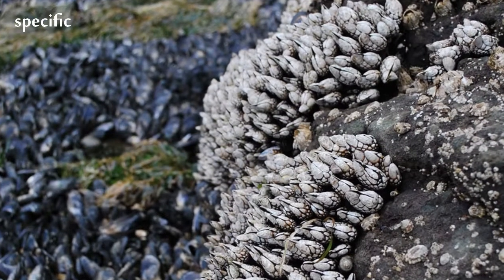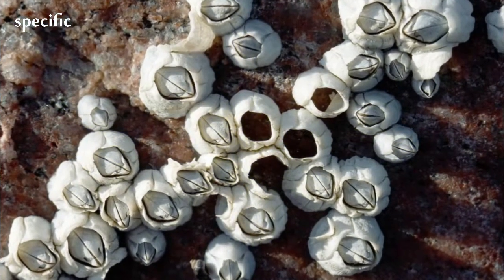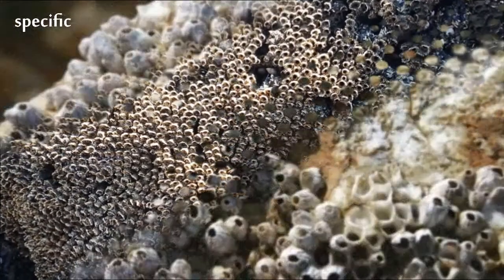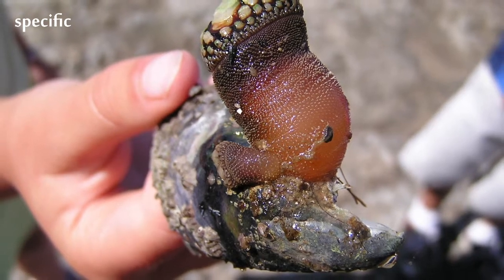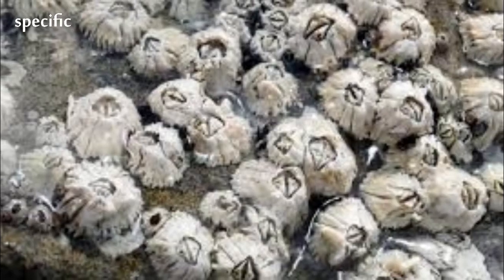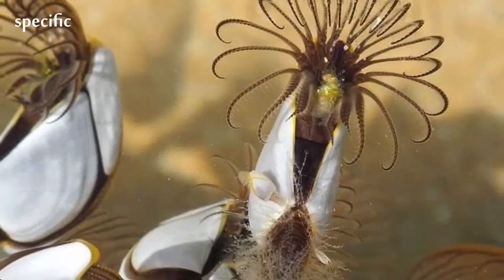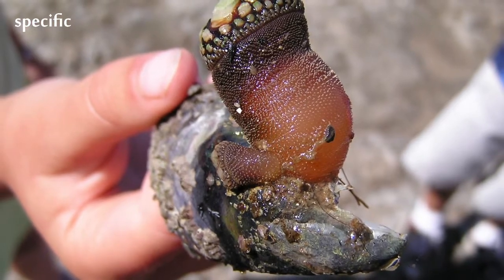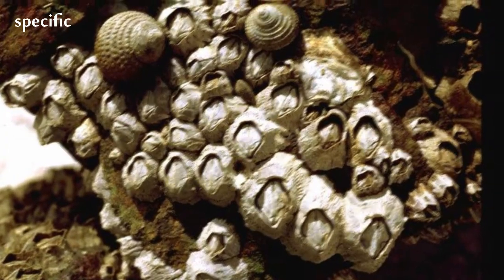Details about barnacle Specific information about animals Animal wikipedia series animals